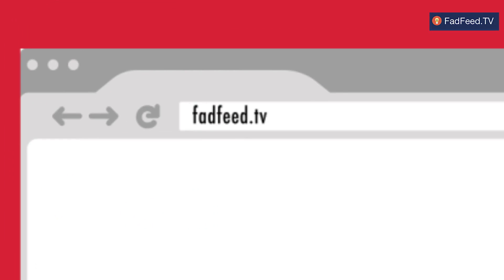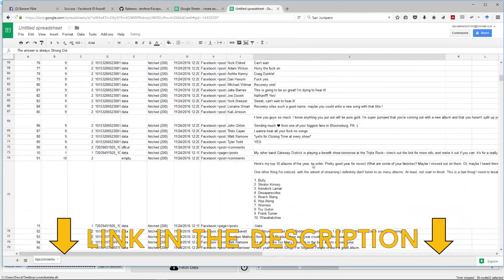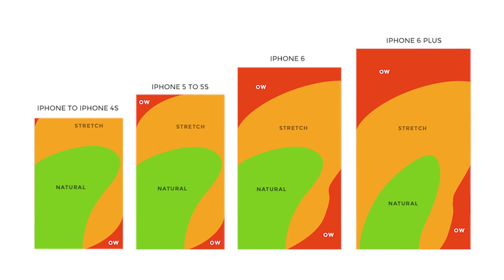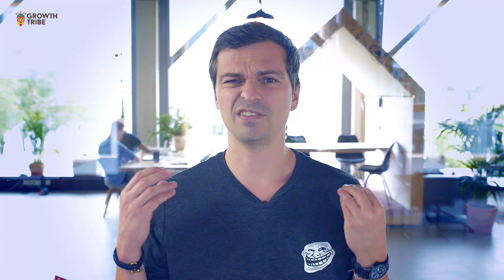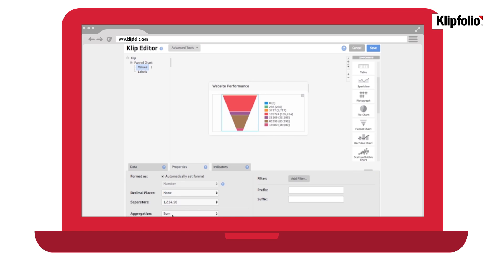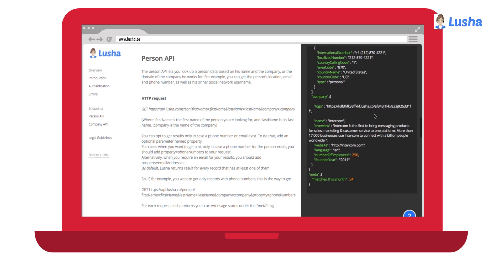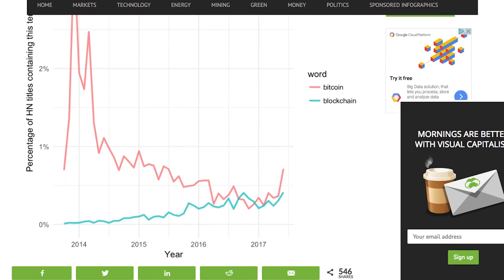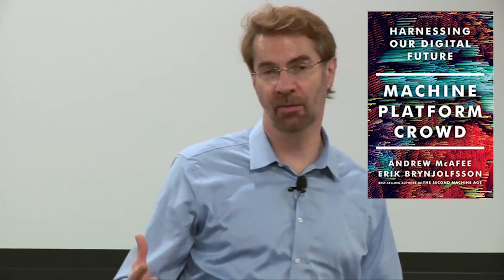Data Dashboard & Social Listening Tool - Growth Insights #6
Welcome back to Growth Insights!

In this latest episode we’ll be sharing Data Dashboard & Social Listening Tool hacks and how to utilize them to achieve growth.

Growth Insights is the only series which you’ll be introduced to Data Dashboard & Social Listening Tool hacks, insights and usage all in just 7 minutes.

Each Growth Insights video will contain the latest growth marketing tools, techniques, and secrets from our team and community. In this particular episodes, we’ll cover Data Dashboard & Social Listening Tool hacks and applications.

A new Growth Insights will be published every 2 to 3 weeks so be sure to subscribe if you don’t want to miss out on the most relevant developments in regards to all things growth!

Klipfolio is the most customizable dashboard tool in the market we’ve seen. It integrates all your data into main dashboards for your teams or clients. There are 100s of integrations ready to plug in. This is the way to go If you’re looking to take dashboards to the next level.

Social listening tools help you monitor your online brand presence. Brand24 allows you to get a better understanding of who is talking about your brand, identifying influencers in your industry and runs sentiment analysis on the results.

0:16 - fadfeed.tv
0:32 - dataselfie.it
0:40 - brand24.com - - the ultimate brand monitoring tool!
1:06 - David Sherlock’s playbook to extract all facebook comments to CSV file
1:21 - IP to income API
1:37 - API marketplace
2:00 - Mobile Users v UX
2:24 - Landbot.io
2:23 - subjectline.com
2:43 - Noah Kagan studies 100m subject lines
3:14 - Guillaume Cabane’s secrets for driving growth
3:28 - The online International Growth Marketing Summit!
3:44 - Most hated online advertising techniques
4:00 - Klipfolio.com
4:22 - The RNC voter data leak
5:00 - lusha.co
5:19 - anycandidate
5:35 - Bypass linkedin inMail limitations
6:06 - What people on Hacker News are talking about right now
6:18 - 50% of all small businesses make it to their fifth year
6:44 - AppTweak.com
7:04 - Machine Platform Crowd by McAfee & Brynjolfsson

Don’t forget to ask us all your questions in the comments below!

This particular episode focuses on Data Dashboard & Social Listening Tool benefits and applications, but we also cover the following topics in this video:
Ad inspiration
Facebook data
Social listening
Brand mentions
How to extract facebook data on fanpages
API marketplaceS
Subject line analysis
Most hated ad formats
Person APIs
Data enrichment
How to find personal data on your leads
InMail Hack
How to target tech early adopters
Machine Platform Crowd
Facebook data analysis
Social Listening Tool
Brand Mentions
How to create chatbot landing pages
Data Dashboard
How to Boost App Downloads
Facebook Sentiment Analysis